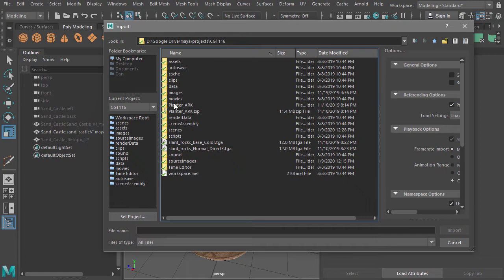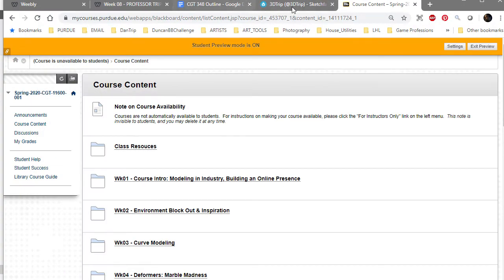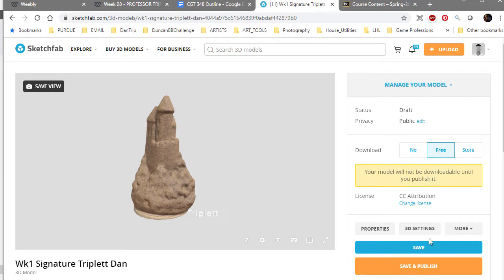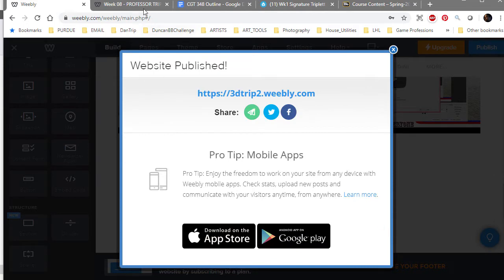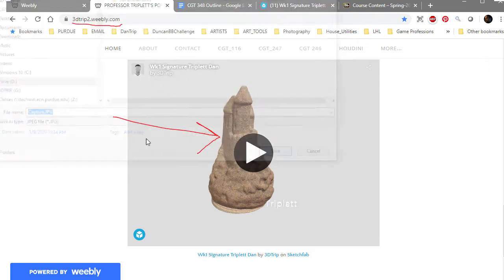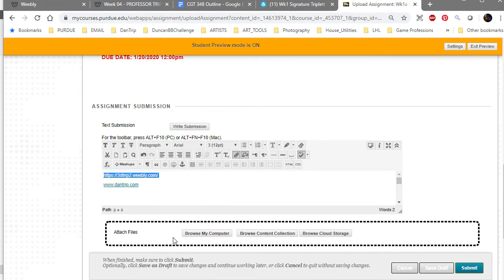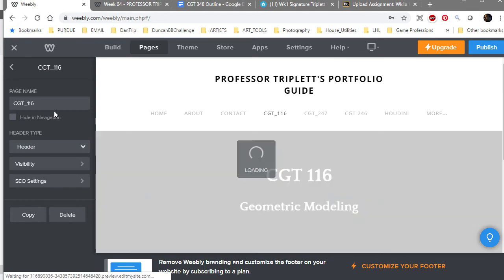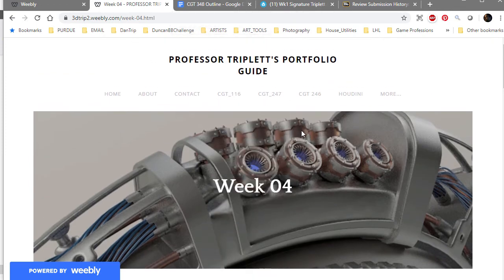CGT116 2020 - Homework Hand in Instructions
This is for CGT 116, please watch this and follow it carefully if you are in this class!